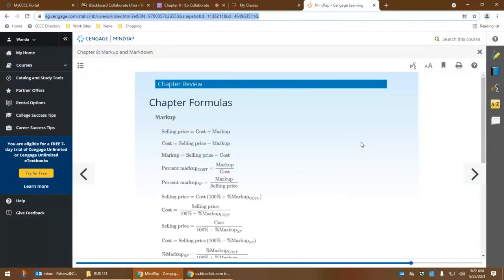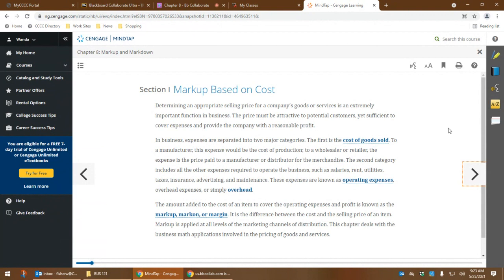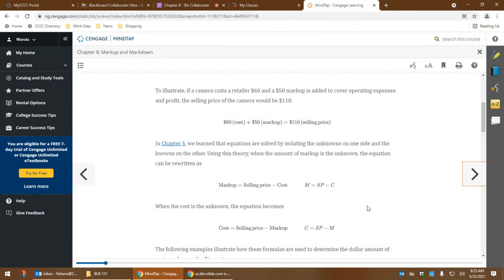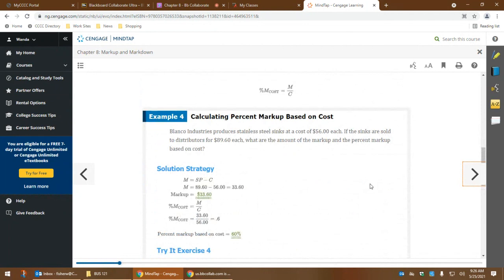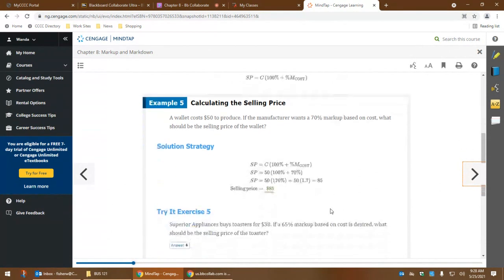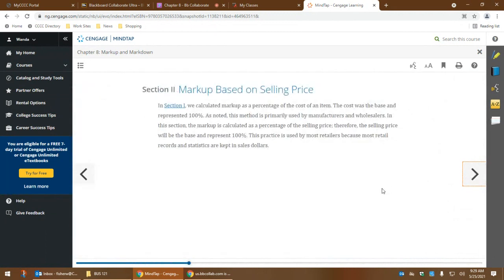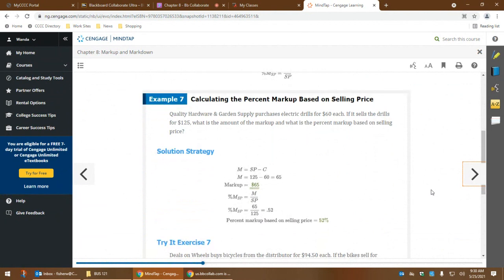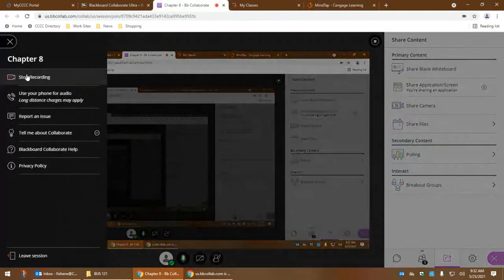BUS 121 Chapter 8